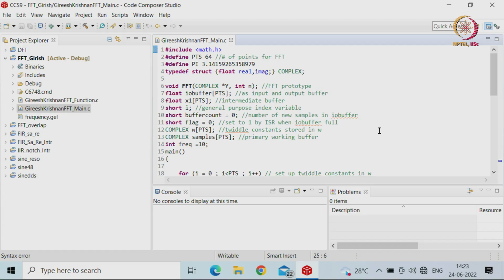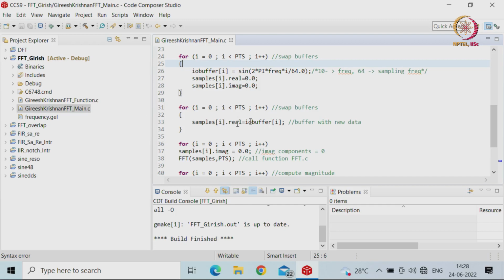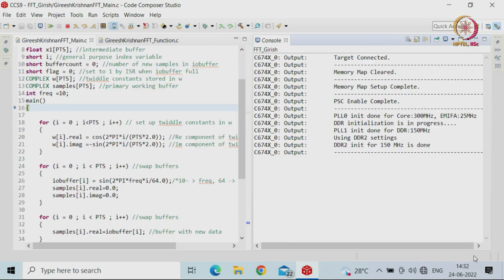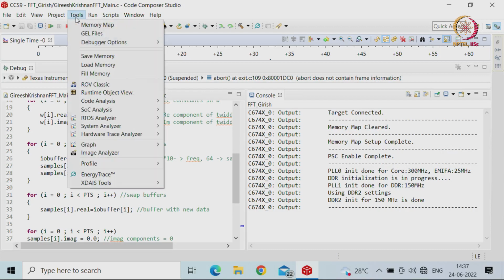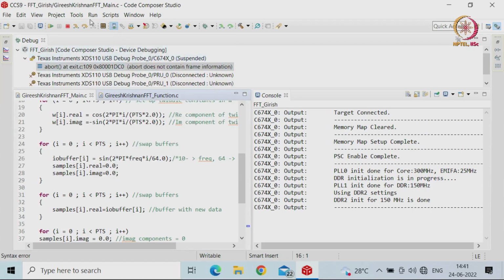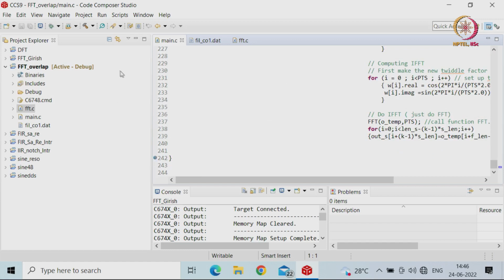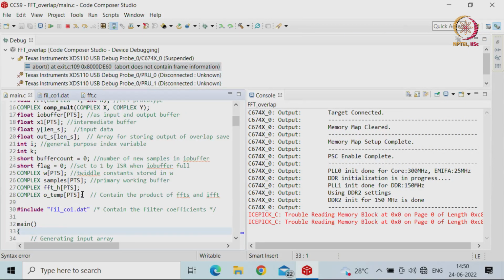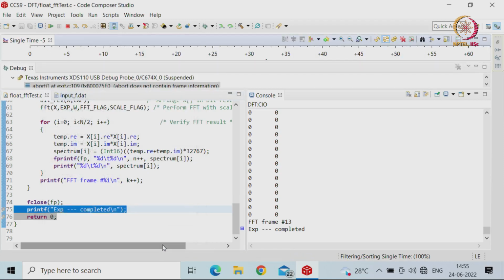Lec 32 Lab: Different ways of implementing FFT in CCS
FFT with complex imput and FFT with real-time